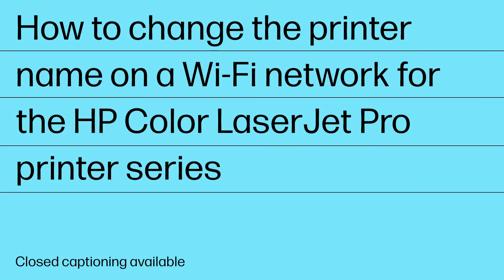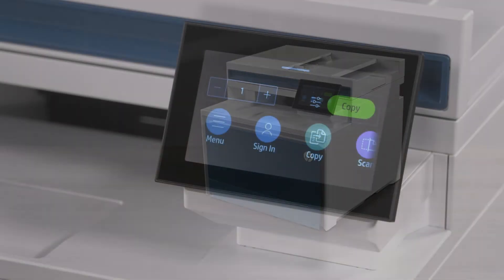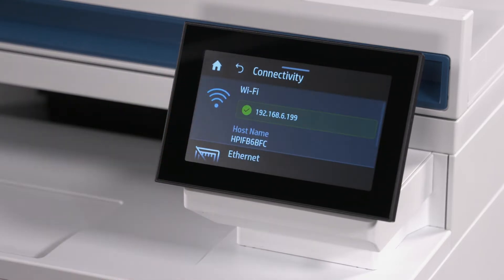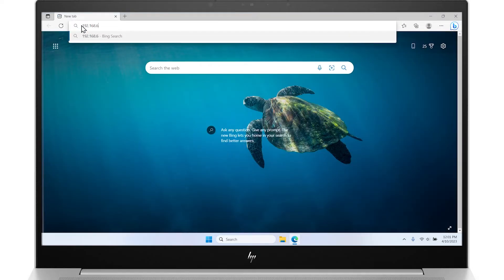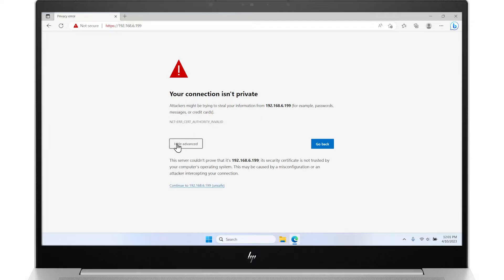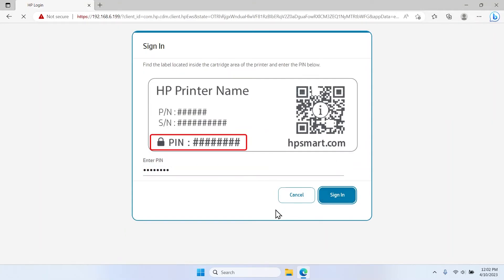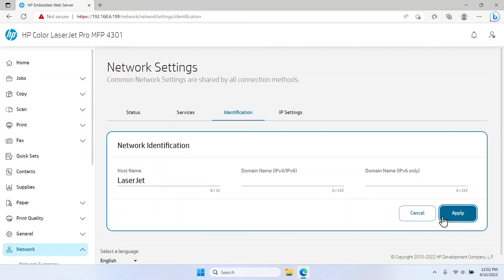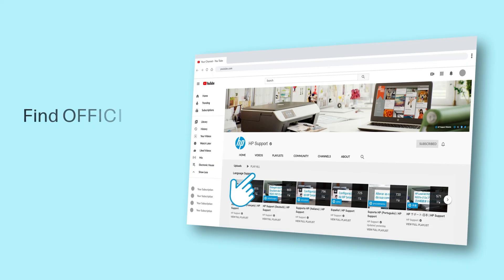How to change the printer name on a Wi-Fi network for HP Color LaserJet Pro printers | HP Support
Learn how to change the name of your HP Color LaserJet Pro printer on a Wi-Fi network so that it can be uniquely identified. This video explains how to do this by using the printer Embedded Web Server (EWS) from the HP Smart application.

Chapters:
00:00 Introduction
00:12 Access the Embedded Web Server
01:01 Change the printer name on a Wi-Fi network

This video applies to the following models:
HP Color LaserJet Pro 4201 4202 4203 Printer
HP Color LaserJet Pro MFP 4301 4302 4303 Printer